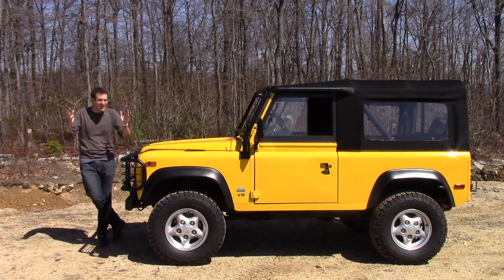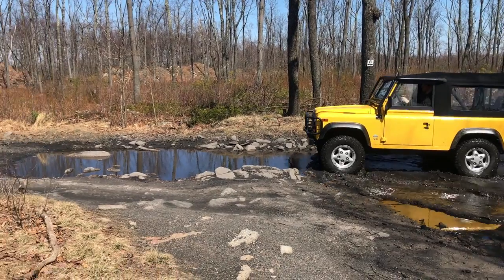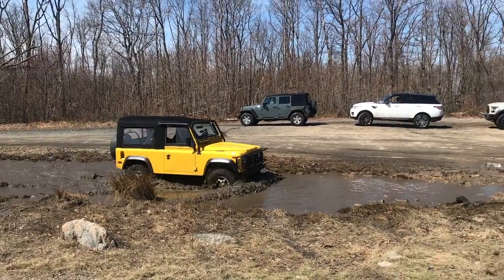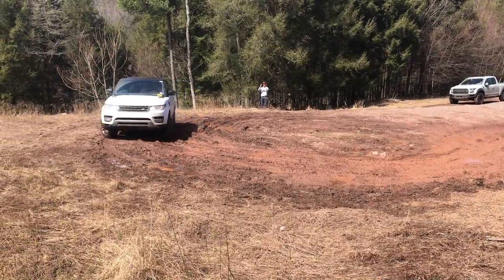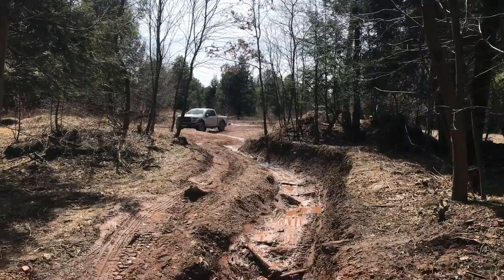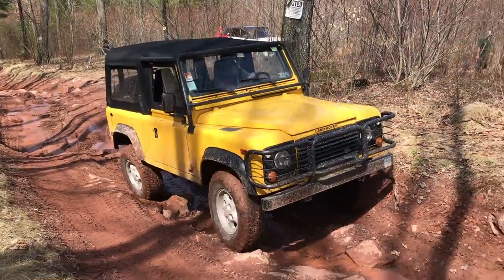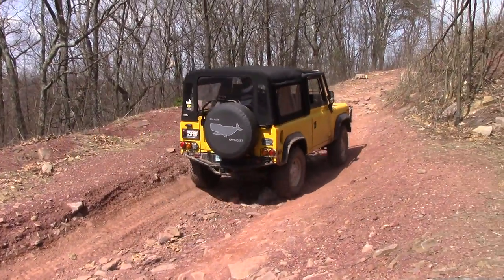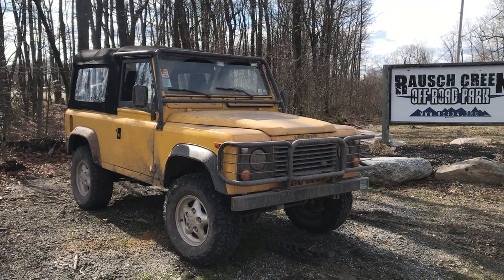Off-Roading My New $70,000 Land Rover Defender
I bought a new car: a 1997 Land Rover Defender 90. It's worth around $70,000, and it's been freshly restored to perfection -- so I figured I should take it off-roading and mess it up.